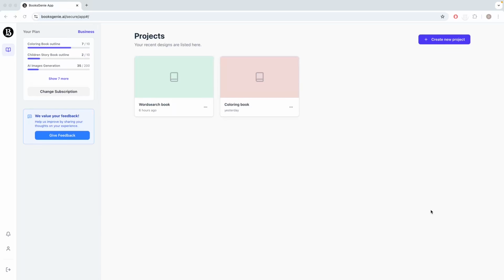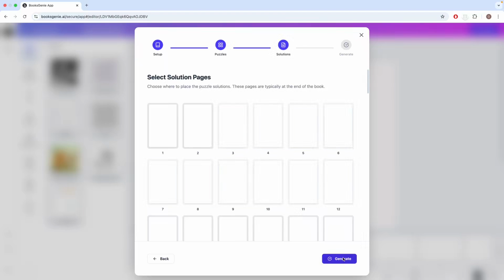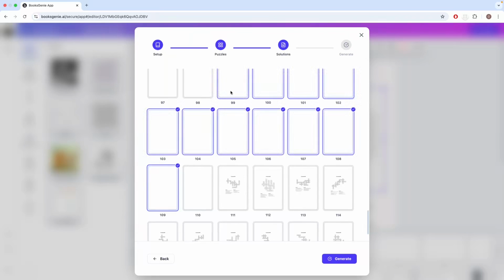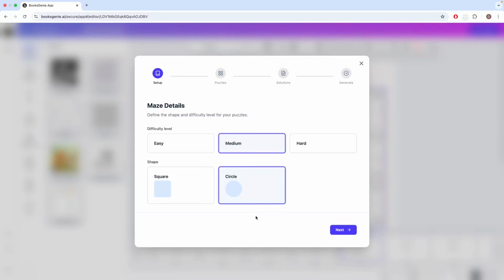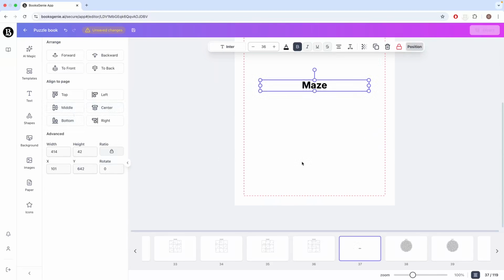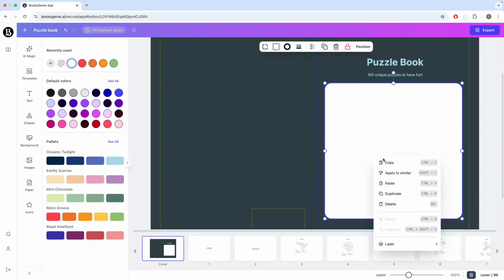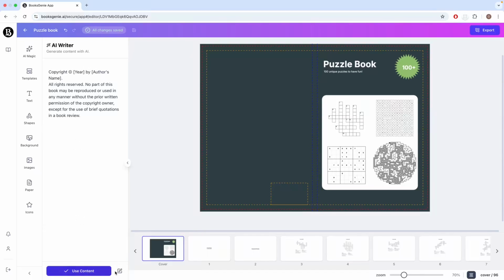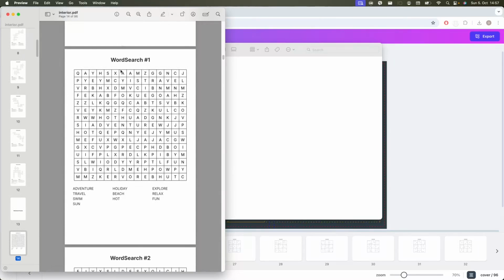Create Mixed Puzzle Books for Amazon KDP in MINUTES! (AI Tutorial) Librava.ai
Are you tired of spending hours, or even days, manually creating puzzle books for your Amazon KDP business? In this video, I reveal how you can use the power of AI to generate high-quality, mixed puzzle books in just a few minutes!

We're diving deep into Librava.ai, a game-changing tool that lets you create custom word searches, crosswords, sudokus, and mazes with just a few clicks. I'll walk you through the entire process, from setting up your book to exporting a KDP-ready file. Stop the grind and start publishing faster!

► How to generate Word Search puzzles with ease.
► Creating custom Crossword puzzles from scratch.
► Generating Sudoku puzzles with multiple difficulty levels (Easy, Medium, Hard).
► Instantly creating unique Mazes for your activity books.
► How to combine all four puzzle types into one "Mixed Puzzle Book."
► Customizing fonts, page numbers, and layouts for a professional finish.
► Exporting your final book interior as a print-ready PDF for Amazon KDP.

This is the ultimate KDP automation strategy for anyone in the low and medium-content book space. If you want to scale your publishing business and create amazing puzzle and activity books, you don't want to miss this.